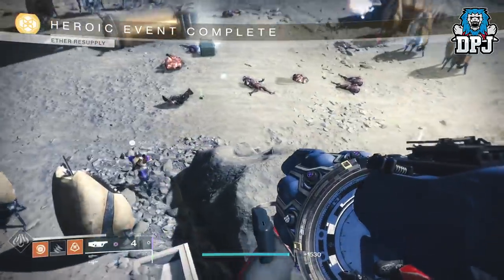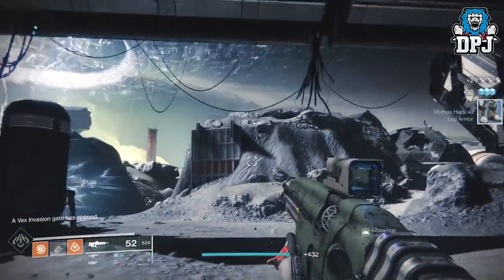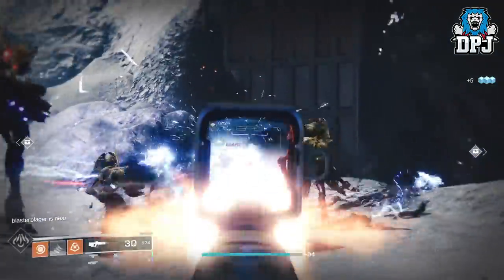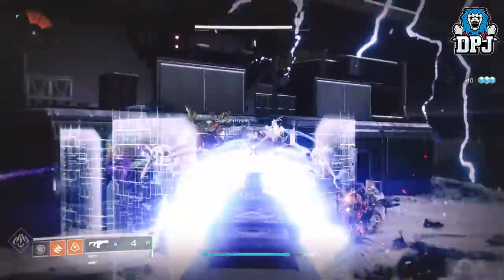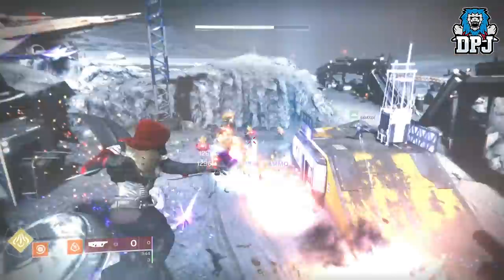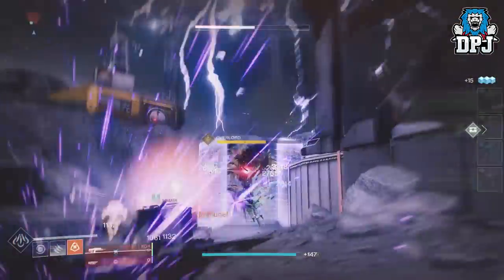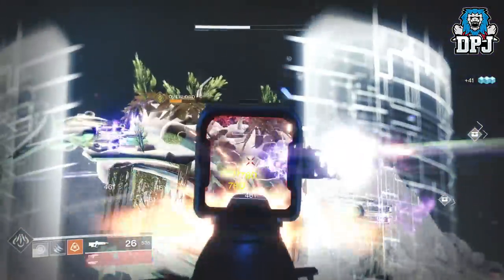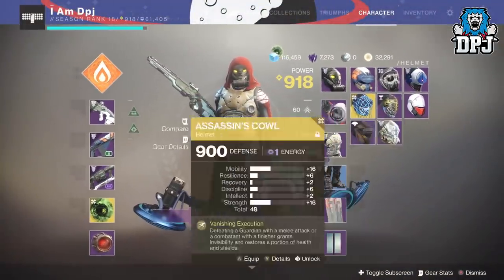Destiny 2: HOW TO GET 6 EXTRA POWERFUL ENGRAMS PER WEEK - Vex Invasion Hidden Rewards